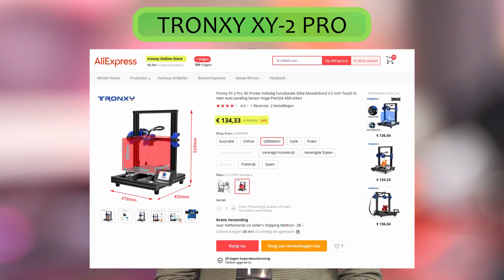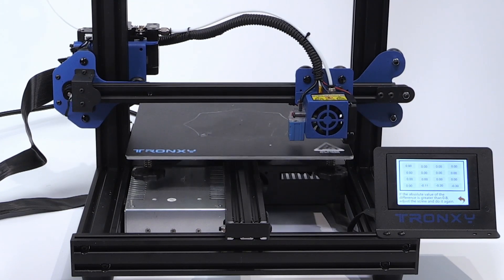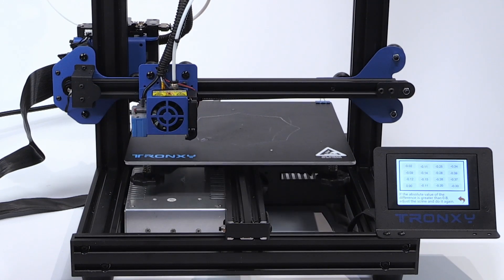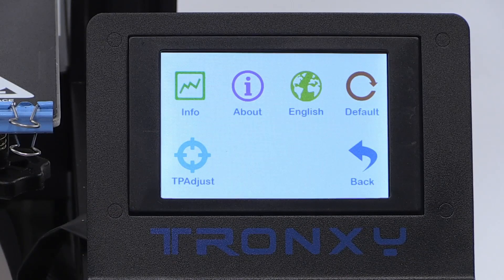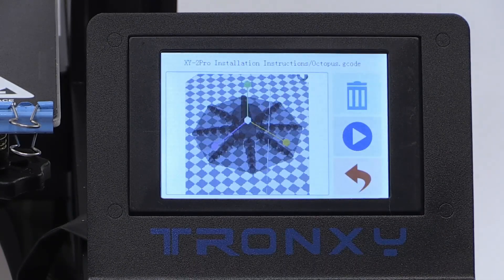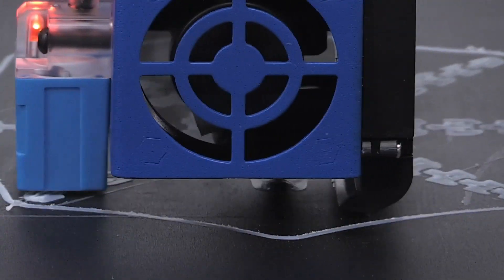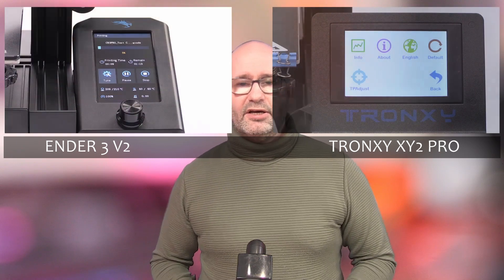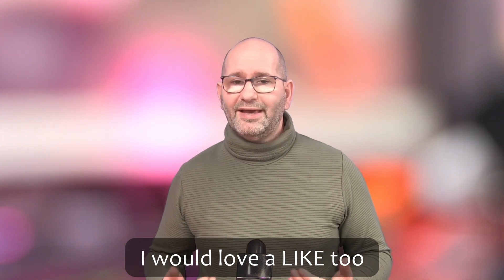▼ Super Cheap TRONXY XY-2 Pro printer First Impression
Tronxy XY-2 Pro
Via AliExpress I bought the TRONXY XY-2 Pro printer for a super low price of only 135 Euro. This printer comes with a few hugely powerful features that make it almost unbelievable that this printer is so cheap. How about an automatic bed level function with mesh bed level, for example? Or a color touchscreen with a very powerful interface that even shows the images of the print, so that you can easily choose the right print. Or the option to interrupt a print yourself to continue it the next day?

Compared to, for example, an Ender 3 V2, this printer is a lot cheaper, but it is much better equipped with useful functions that can be important for a novice maker.

So, here is my First Impression of the Super Cheap TRONXY XY-2 Pro Printer.